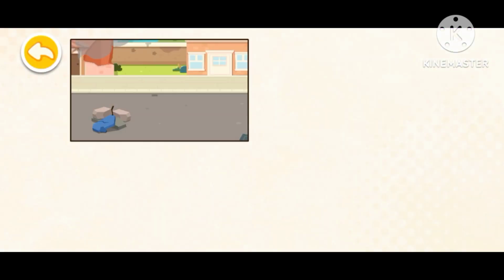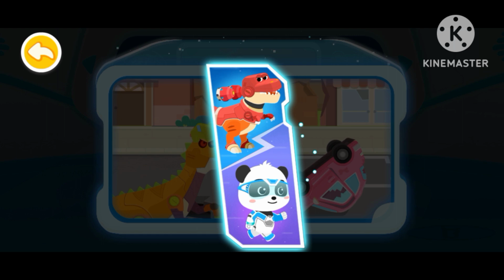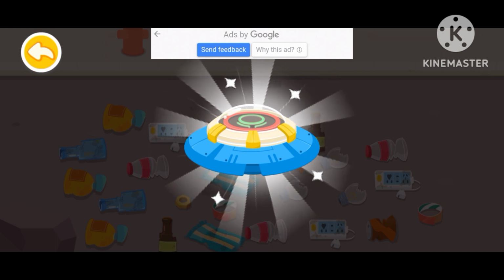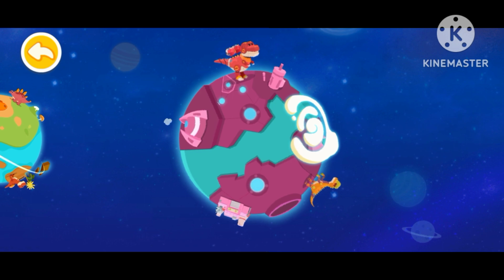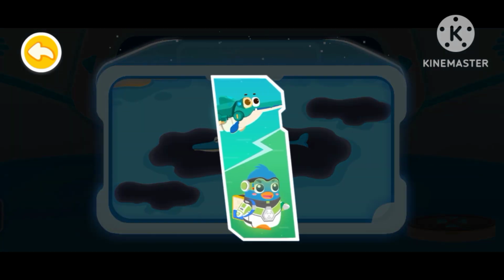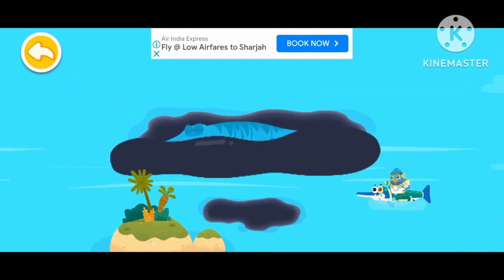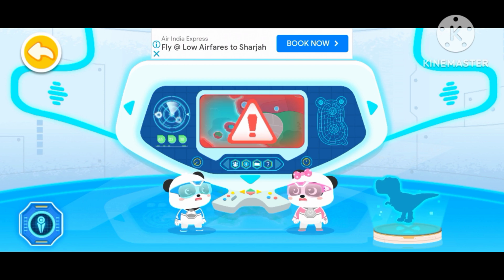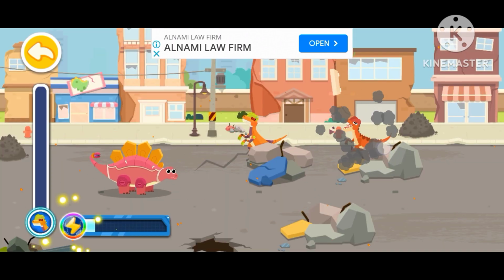Baby panda game baby panda save the earth from dinosaur new cartoon video baby bus